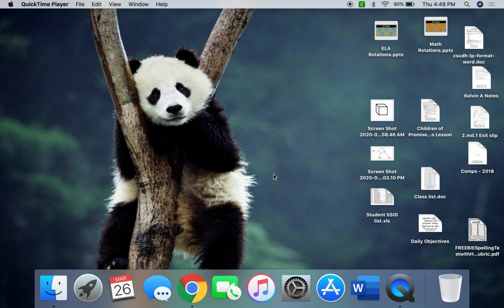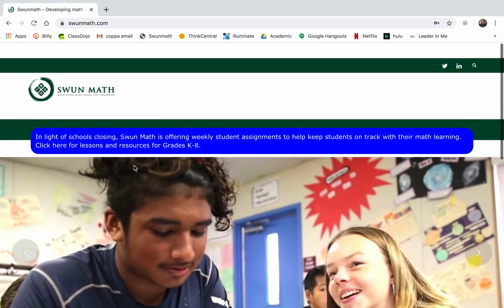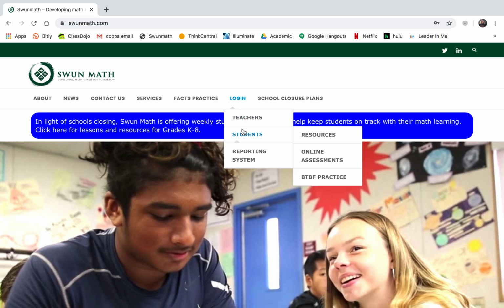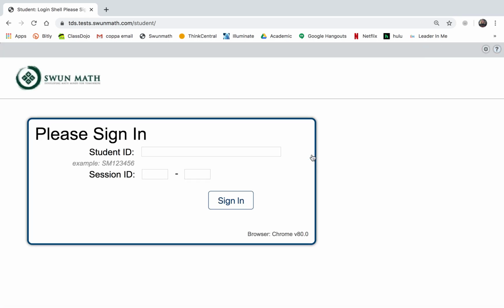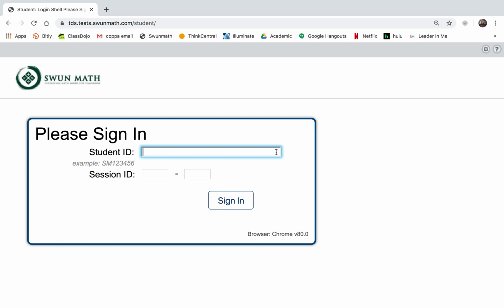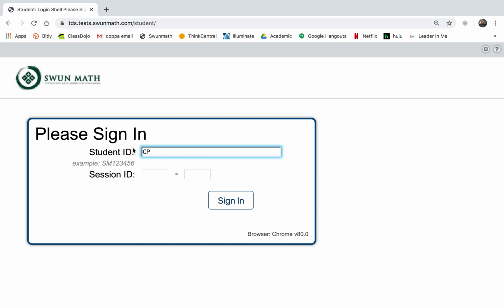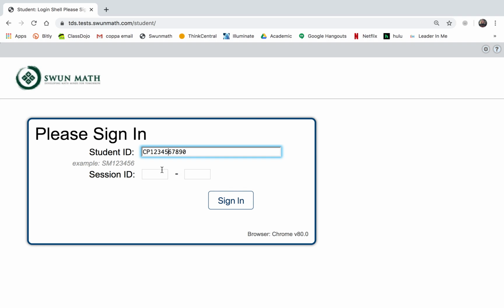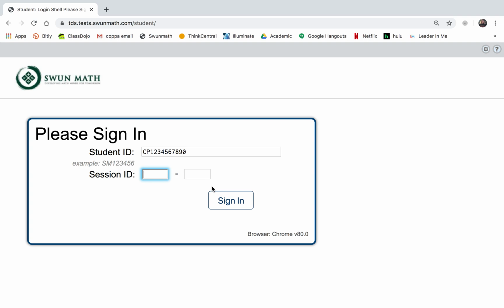Swunmath com Tutorial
This is a short tutorial for how to take an online assessment using the Swun Math curriculum.